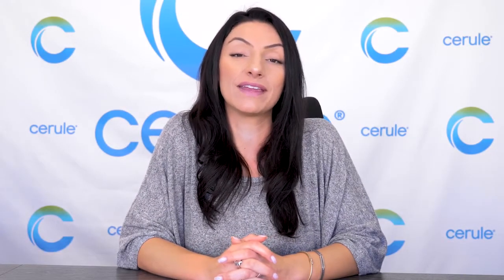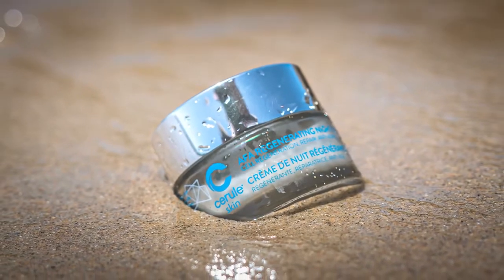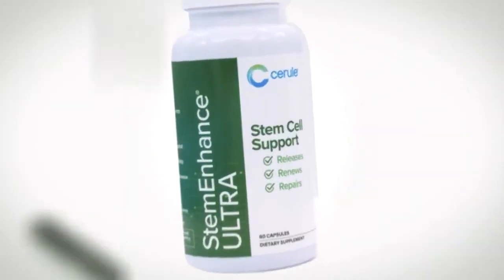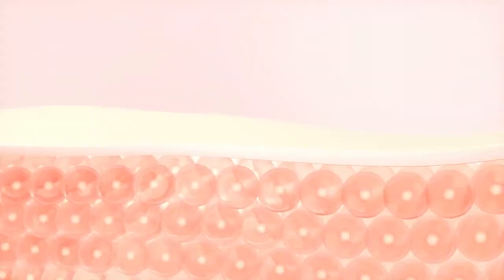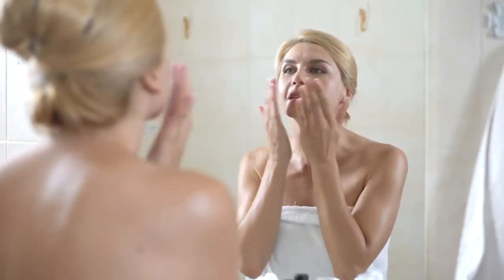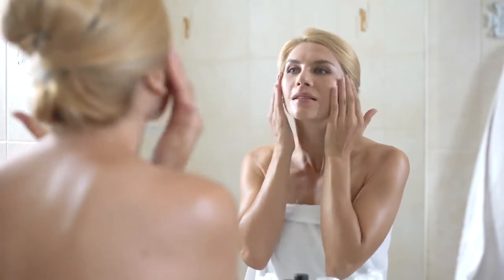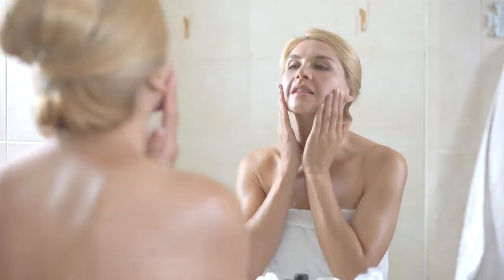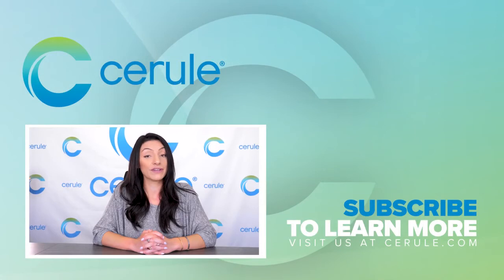Benefits of AFA with StemEnhance with Cerule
Stem cells occur naturally in the body and serve to replenish cells that are lost through normal wear and tear or injury.* As we age, our body’s ability to self-repair and maintain optimum health decreases due to a reduction in the number of circulating stem cells associated with the normal aging process. Increasing the number of circulating stem cells is believed to support the body’s process of self-repair and self-renewal.*

Research shows that a higher number of circulating adult stem cells is one of the most beneficial factors for optimal health.

An increase in the number of adult stem cells gives us more building blocks to repair, recover, and rebuild. Adult stem cell natural release rates from the bone marrow decline as we age.

-By 35 years old, the natural stem cell release rate may drop by as much as 45%
-By 50 years old, the natural stem cell release rate may drop as much as 50%
-By 65 years old, the natural stem cell release rate may drop by as much as 90%

All of the cells in our body have a limited life span. Some cells live for days, others live for weeks, months, and some for years.

StemEnhance ULTRA is the ultimate in stem cell support containing a proprietary blend of highly concentrated extracts including Fucoidan and Cerule’s own, exclusive, patented ingredients, StemEnhance and Mesenkine.